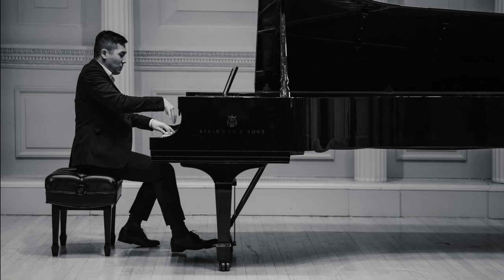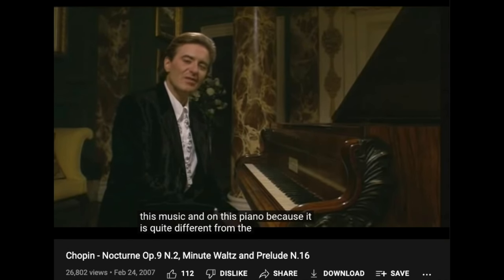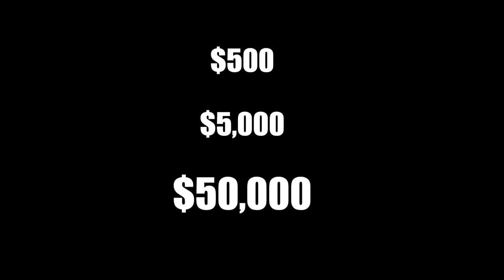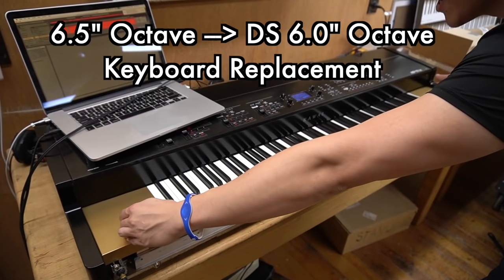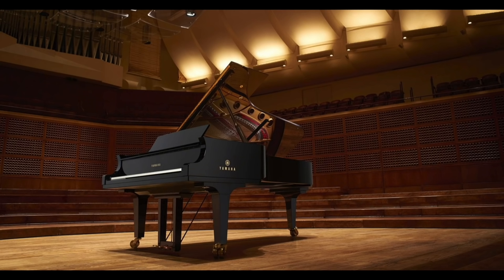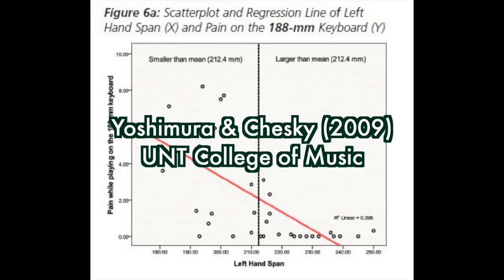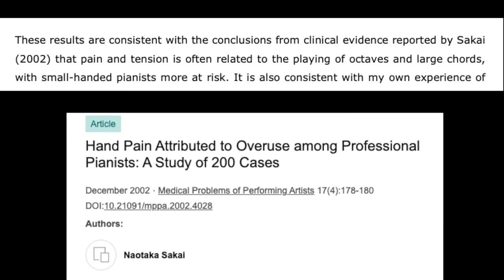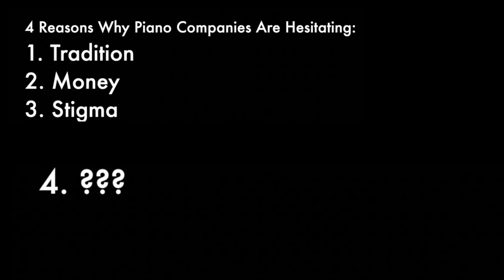Piano's Darkest Secret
There's a dark shadow in the piano world, an unspoken acknowledgement that having small hands is a deadly curse for a pianist. Whenever the topic appears, people quickly hush each other and avoid it, as if dwelling on it for too long will bring out an evil spirit. But the true secret is even darker: the curse has a cure, but it's being suppressed. You go to the doctor for a disease and they prescribe you everything except the one treatment that actually works.

NOTE: One of the researchers commented additional references:

Awesome video and thanks for using our data.  If anyone is interested, here are a few references for research conducted at UNT.
Shamoto, Yoshiko. Piano-related musculoskeletal disorders: Posture and pain. University of North Texas, ProQuest Dissertations Publishing, 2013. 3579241.
Yoshimura, E. Risk factors for piano-related pain among college students and piano teachers: Possible solutions for reducing pain by using the ergonomically modified keyboard. University of North Texas, ProQuest Dissertations Publishing, 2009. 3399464
Yoshimura, E. Chesky, K. The Application of an Ergonomically Modified Keyboard to Reduce Piano-Related Pain. Music Teachers National Association E-Journal. (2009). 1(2), 2-13.
Yoshimura E, Fjellman-Wiklund Paul, Aerts, Chesky. Risk factors for playing-related pain among piano teachers. Medical Problems of Performing Artists: 23(3): 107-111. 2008
Chesky K, Yoshimura E; Furuya S Hand size and PRMDs in Japanese female pianists. Medical Problems of Performing Artists 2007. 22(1):39-40
Yoshimura E, Paul PM, Aerts C, Chesky K. Risk factors for piano-related pain among college students. Medical Problems of Performing Artists. 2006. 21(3):118-125
Pak CH, Chesky K . Prevalence of hand, finger, and wrist musculoskeletal problems in keyboard instrumentalists: The University of North Texas Musician Health Survey Medical Problems of Performing Artists. 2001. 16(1):17-23.
Pak., C. Prevalence of hand, finger, and wrist musculoskeletal problems in keyboard instrumentalists: The University of North Texas Musician Health Survey. University of North Texas Health Science Center at Fort Worth, ProQuest Dissertations Publishing, 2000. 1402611

I highly recommend Fiverr to get help on things like audio engineering, remixing, photoshop work, making Youtube thumbnails, or album art